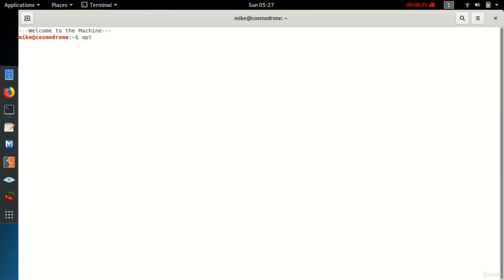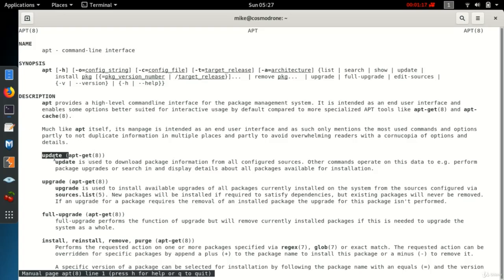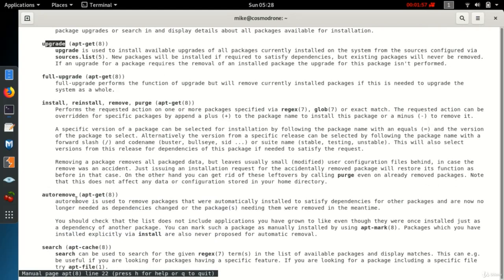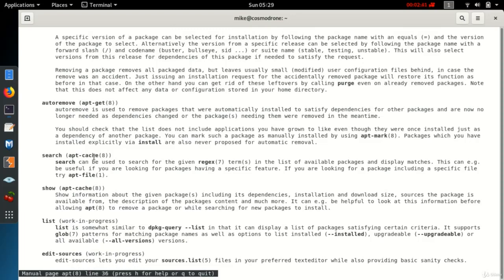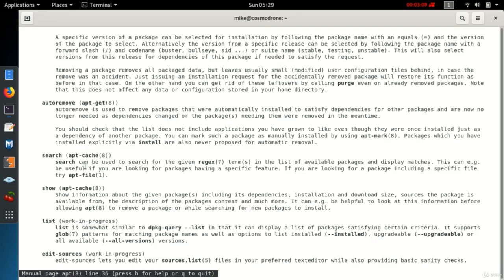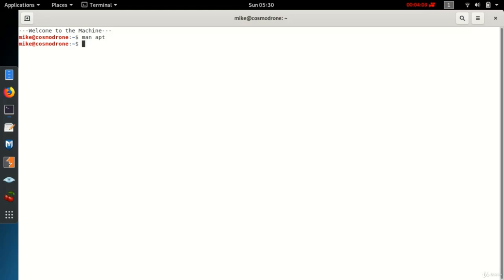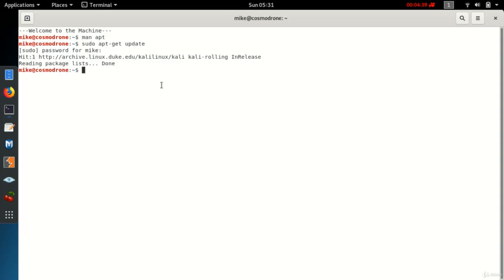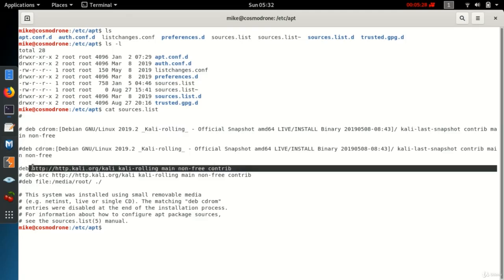The Advanced Packaging Tool APT